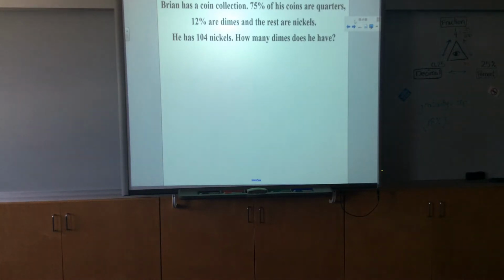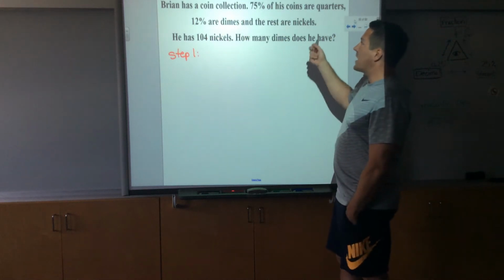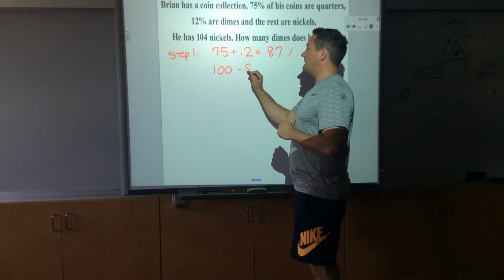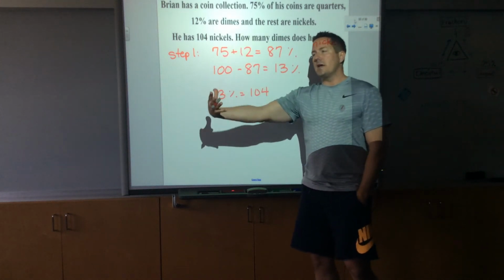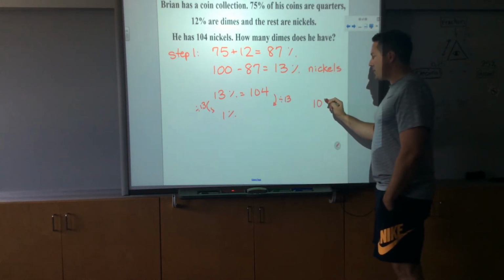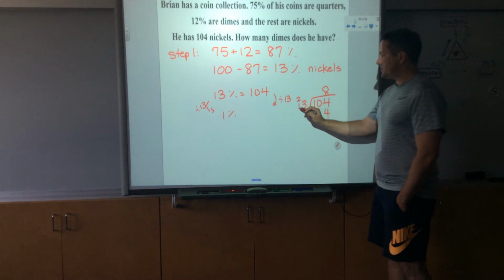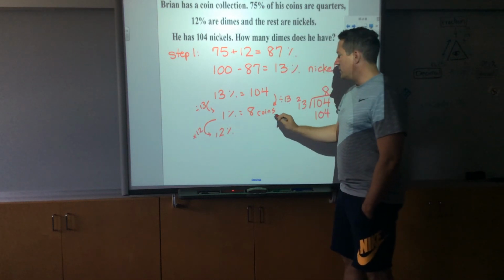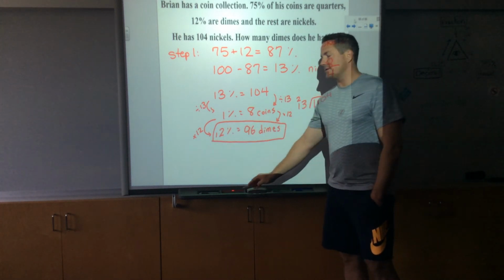prob 1 Brian